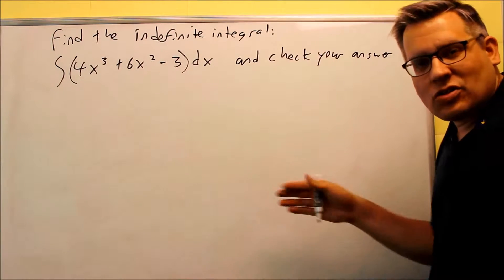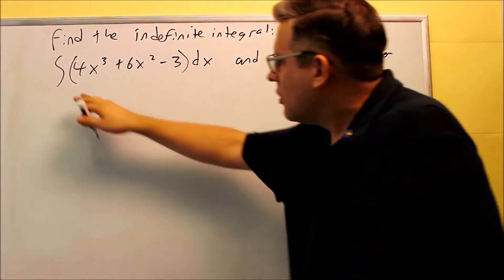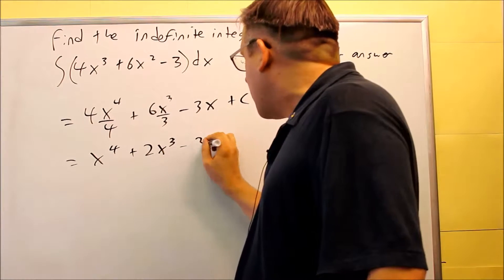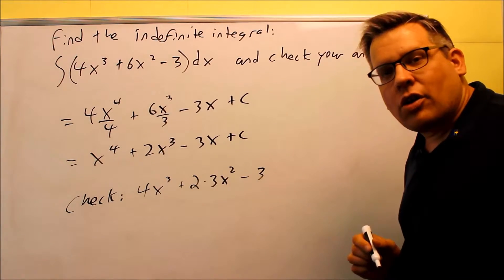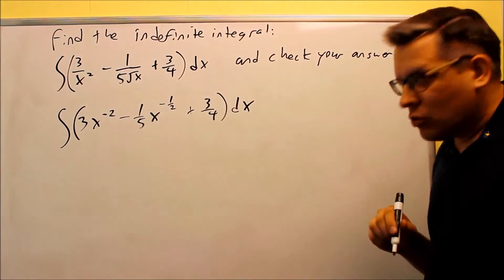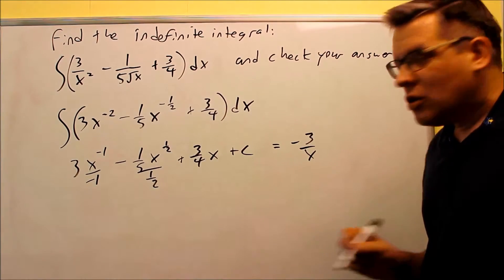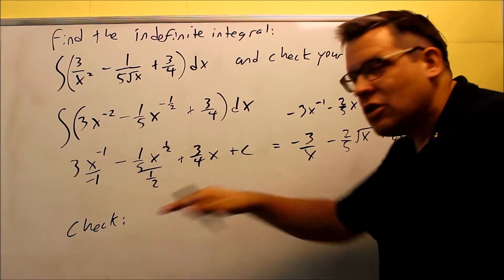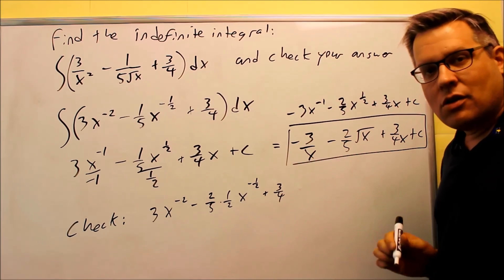Finding the indefinite integral (polynomials, rational/negative exponents)